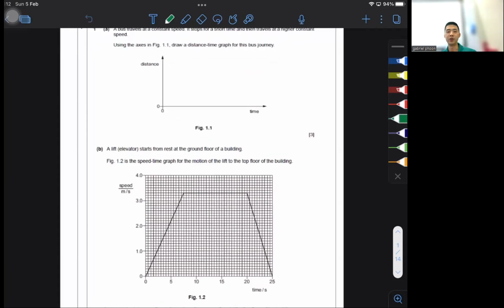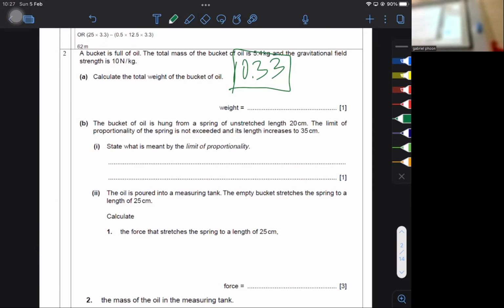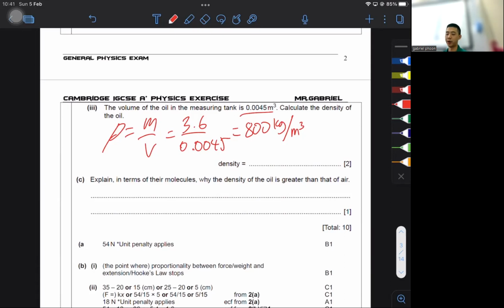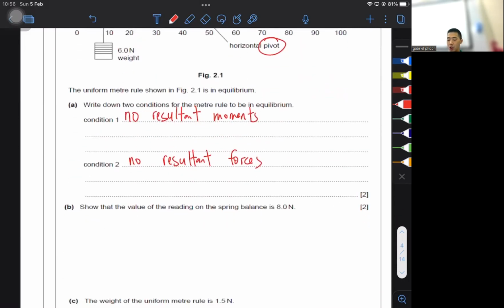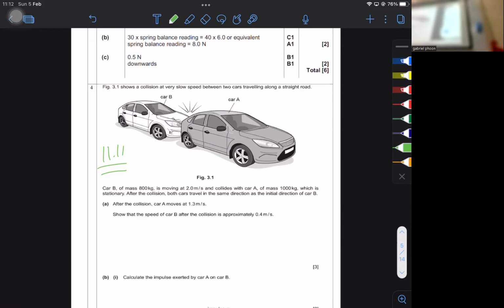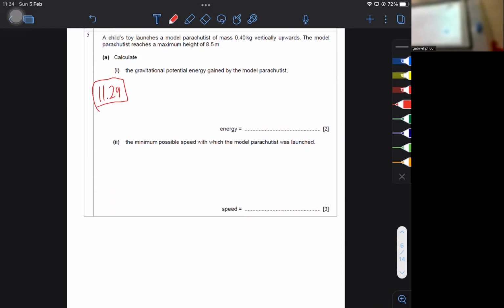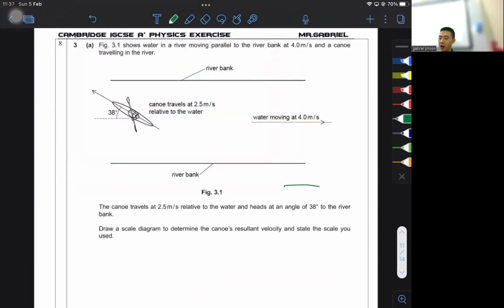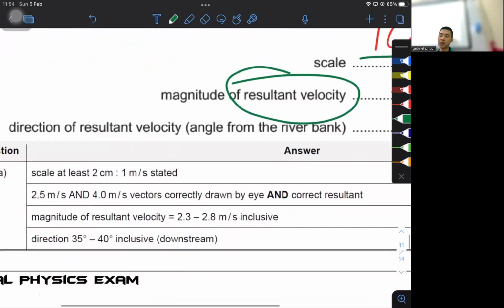Revision for Wesley Exam, General Physics